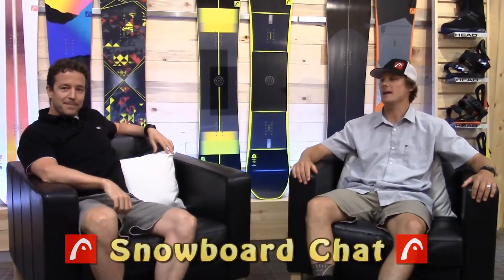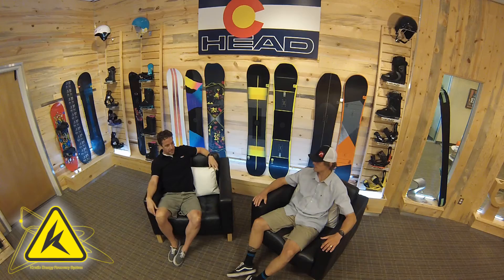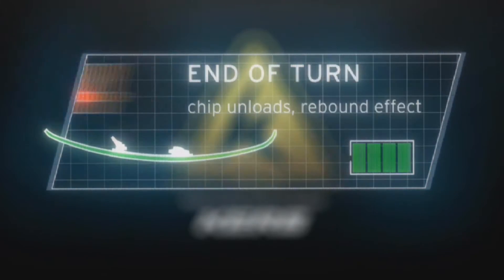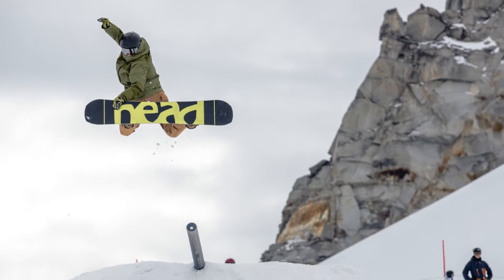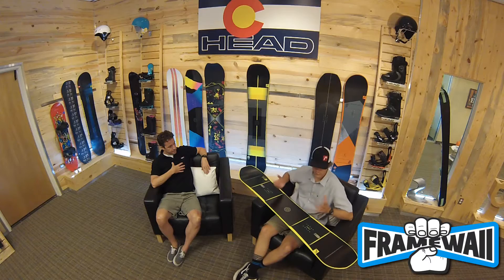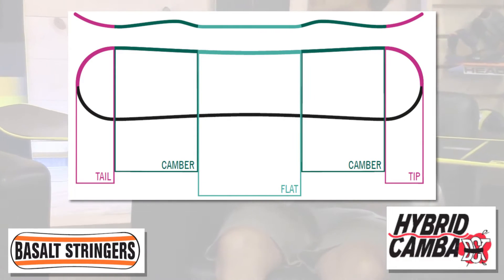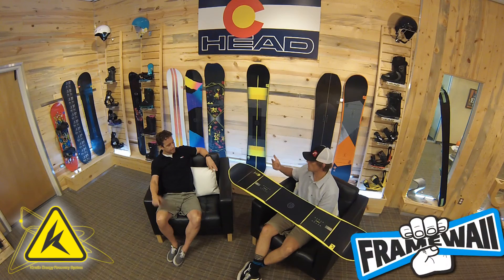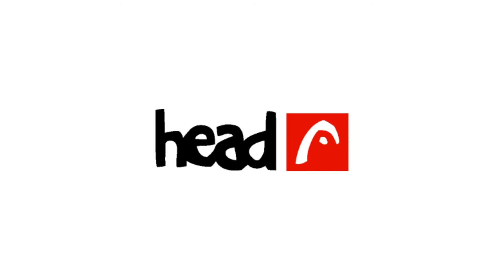HEAD 2015-16 Snowboard Product Videos - Instinct DCT & KERS Snowboards